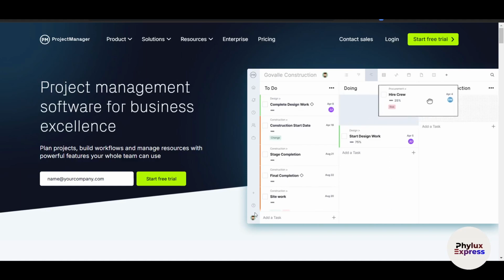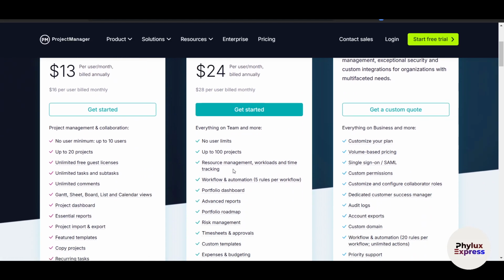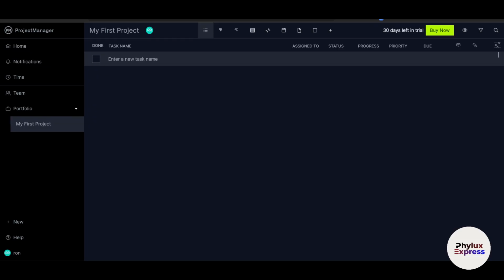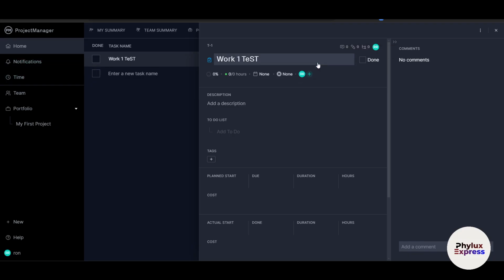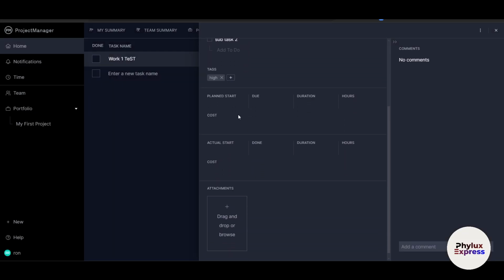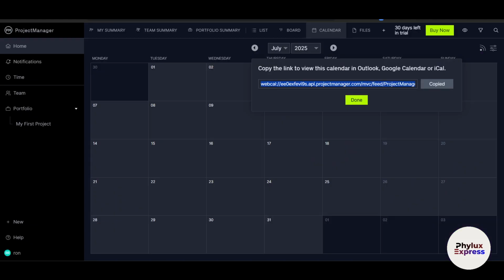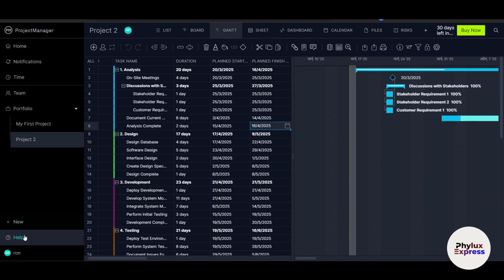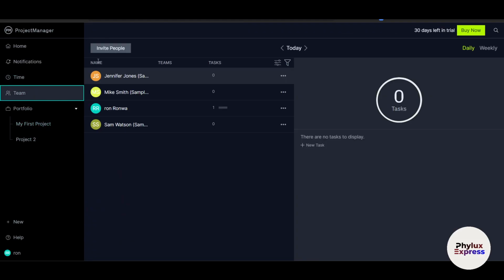ProjectManager Tutorial 2025 | How to Manage Projects & Teams Effectively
Struggling to keep your projects on track and your team aligned? ProjectManager is a versatile project management tool designed to help you streamline workflows, enhance collaboration, and deliver results efficiently. In this step-by-step tutorial, you’ll learn how to use ProjectManager to manage projects, allocate resources, track progress, and lead your team to success. Whether you're a project manager, team leader, or small business owner, this guide will empower you to take full control of your projects in 2025.

🔍 What You’ll Learn in This Tutorial:
✅ Getting started with ProjectManager: Setting up your account and workspace
✅ Creating and organizing tasks: Building project plans and timelines
✅ Resource management: Allocating workloads and avoiding burnout
✅ Team collaboration tools: Communicating effectively and sharing files
✅ Real-time dashboards: Monitoring progress, budgets, and deadlines at a glance
✅ Generating reports: Analyzing performance and making data-driven decisions

If you're new to ProjectManager or want to master its advanced features, this tutorial is for you. With practical examples, clear instructions, and actionable tips, you'll discover how to use ProjectManager to improve productivity, ensure accountability, and achieve your project goals. By the end of this video, you'll feel confident managing projects and leading teams with ease.

🌟 Key Features Covered:
✔️ Gantt charts for visual project planning and scheduling
✔️ Kanban boards for agile task management and workflow visualization
✔️ Time tracking and timesheets for accurate billing and reporting
✔️ Customizable templates to save time and streamline processes
✔️ Cloud-based collaboration for remote and hybrid teams